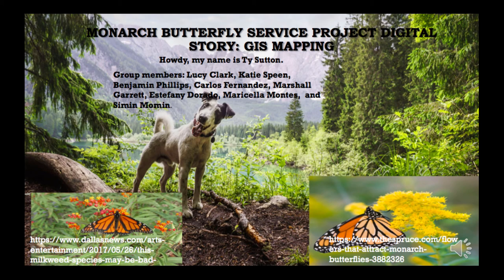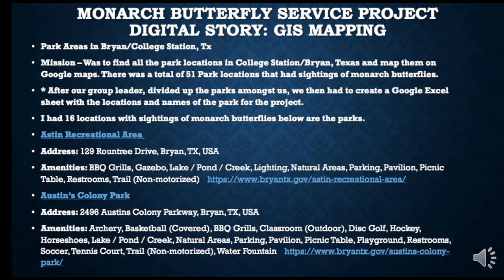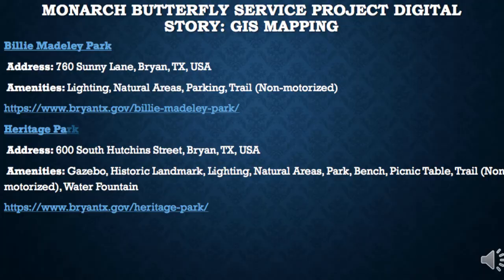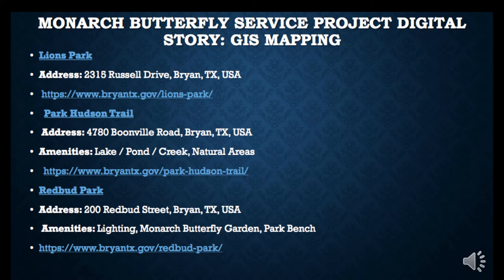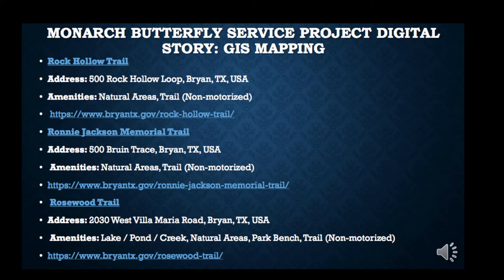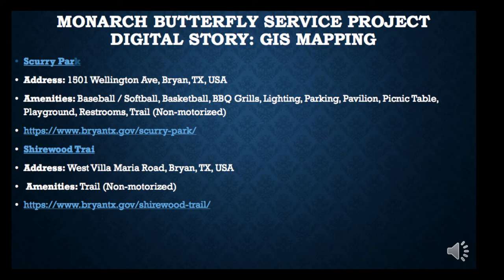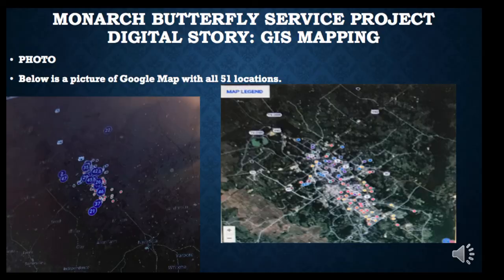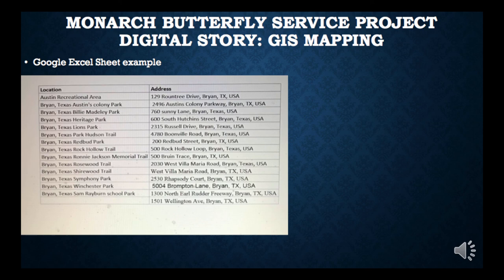Monarch Butterfly Service Project: GIS Mapping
GIS Mapping